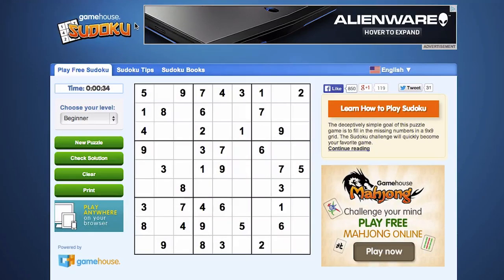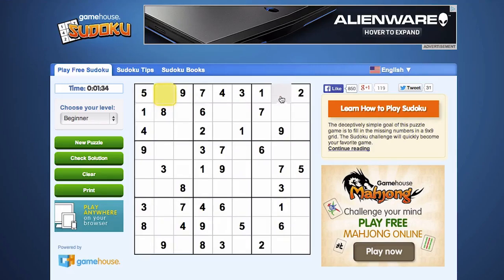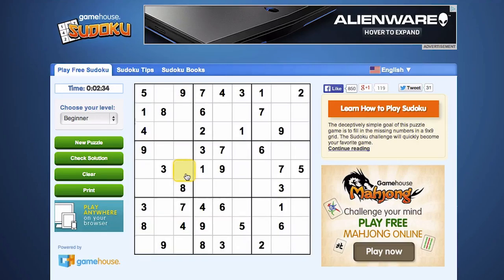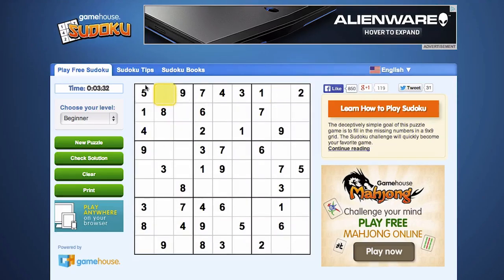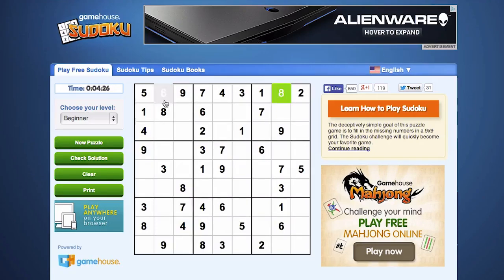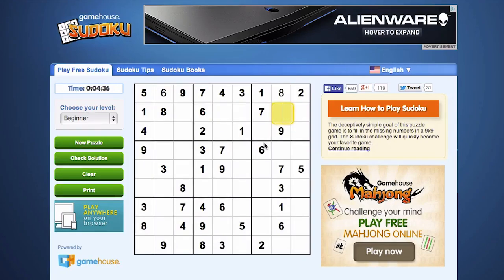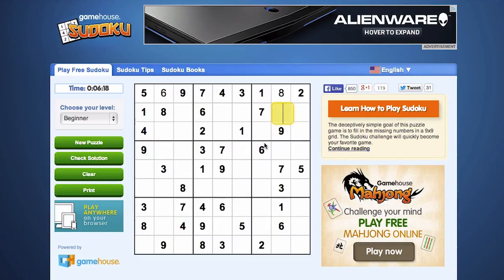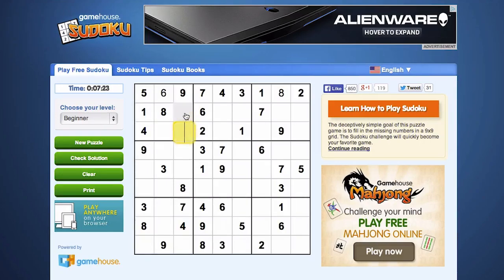Sudoku Rules for Beginners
The rules of Sudoku are deceptively simple. This video tutorial will teach you how to play Sudoku, starting with the most basic rules. Ready to start playing Sudoku free online?

This video is intended for beginners who are still learning more about the game of Sudoku and would like to see kind of a visual discussion of the rules of the game. Sudoku is a game of logic. It's a game of deductive reasoning. It's a game of figuring out which numbers go in which spaces on the grid. As you can see, the Sudoku grid is made up of nine by nine squares. So a total of 81 spaces.

Within this grid, within these 81 spaces, there are rows that go from left to right. There are columns, which are the vertical sections. Then there are squares, which you can see denoted within borders. So these are the three basic sections or segments of the grid that you have to be concerned about when you're playing Sudoku.

Within each row, the numbers 1 through 9 appear, numbers 1 through 9 in the nine spaces. Within each column, the numbers 1 through 9 appear, and within each square, the numbers 1 through 9 appear. Your goal in Sudoku is to place the numbers on the grid without repeating any of those numbers, 1 through 9, anywhere within a row or column or square.
So, for example, if we look at this top row, there are already seven numbers placed. Right? There are only two blank spaces remaining. We've already placed, you know, just starting out, we already see that the numbers 1, 2, 3, 4, 5, 7, and 9 have been placed. So that means that these two blank spaces have to contain . . . Just by simple process of elimination, these two blank spaces have to contain the numbers 6 and 8.

Just by the rules of the game, we know that the number 6 and 8 cannot appear more than once within the same square or column. So that's how we can use the rules of Sudoku to identify which number goes in which space. We know we need a 6, we know we need an 8 in these two spaces. We see a number 6 right here within this vertical column. So that means that this blank space at the top cannot contain the number 6. So instead, the 6 has to go over here. That means, just by process of elimination, there's only one blank space left in this top row and only one number left to fill the space, and that would be the number 8.

To make sure we're on the right track, we can click 'check solution' right here on the left. There's a button that says 'check solution'. When you click 'check solution', both of the numbers we just placed on the board are in green. So we know we're on the right track.
The simplest rule of Sudoku is that you can't replace any numbers, 1 through 9. You can't repeat any numbers 1 through 9 within a row or column or square. You just have to kind of use that simple guidance to determine your strategy, your deductive pattern of thought as you move throughout the puzzle.

A strong recommendation in Sudoku is that you shouldn't try to guess which numbers go where. Because you might be tempted when you're trying to solve a Sudoku puzzle to randomly assign a number to a space. Or if you're trying to choose between two numbers, either one of which could potentially go into a blank space, you might be tempted to guess and just say, "Oh. I can't figure it out. So I'm going to say that the 3 goes there, and the 5 goes there. Leave it at that."

But the problem with that is you might be wrong. If you guess wrong in Sudoku, putting the wrong number in the wrong space can set you off down the wrong path that's going to lead to, you know, failing to correctly place any other numbers. It might, you know, prevent you from solving the puzzle altogether. So instead of guessing, again, it's not really a rule per se, but you're very strongly encouraged to just keep thinking through the puzzle. Keep analyzing your options every step of the way, and keep ruling out certain numbers that you know can't go in each space. Then over time, the puzzle, you know, more and more of the puzzle will reveal itself.

Sudoku is a deceptively complicated game. The rules of the game are really quite simple, but the variations on the game, the number of possible combinations of numbers within these 81 spaces on the grid is nearly infinite. There's just a nearly infinite variety of possible Sudoku games that could be generated.

Every single time you play, you're going to see a different combination of numbers, different numbers that are already provided to you, different numbers that are still hidden, different clues that you have to analyze, different patterns to spot, different opportunities to uncover. That's what makes the game so much fun, so devilishly challenging, is that it's always something different.

You take this simple premise, nine numbers, one grid, one rule, and you can turn it into one of the most popular and beloved and fascinating logic games in the world. We hope you will enjoy many fun and happy games of Sudoku.